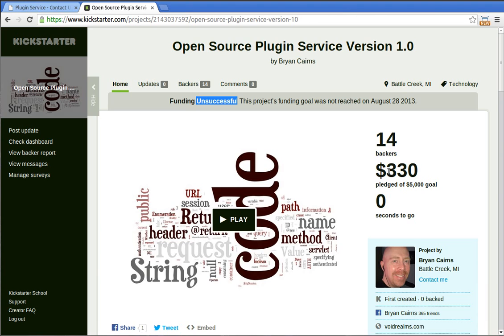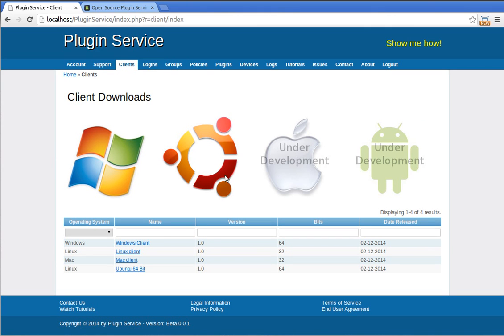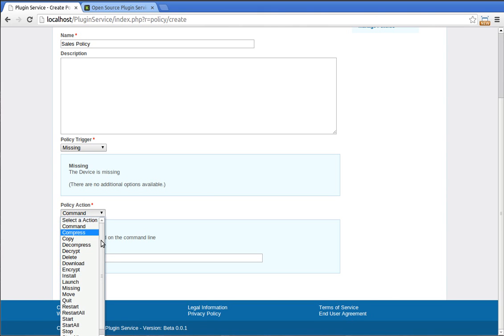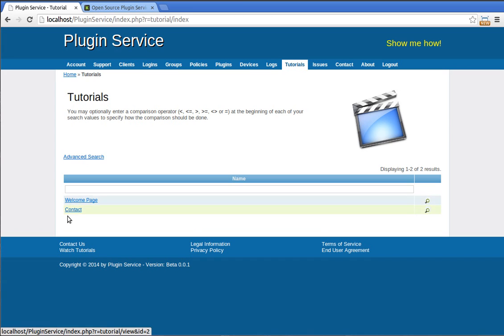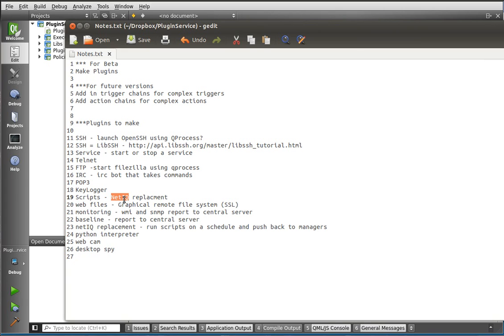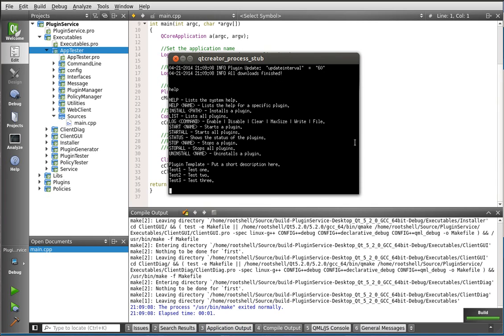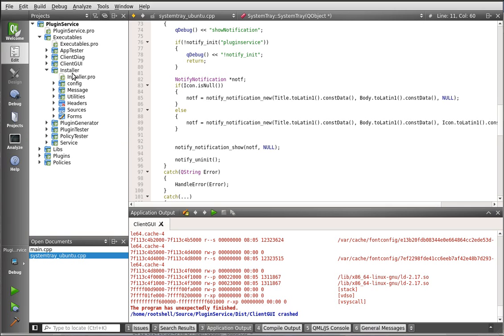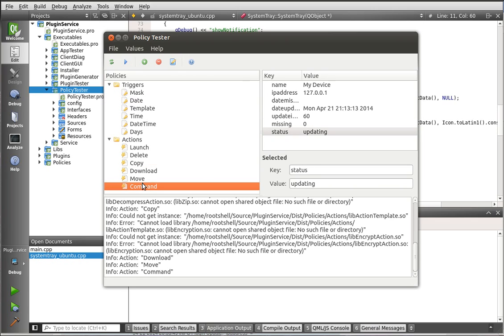Plugin Service - Pre-Beta sneak peek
See what I have been working on for the last year. This uses Qt, YII, and C++. To be a replacement for Prey, Laptop Locator, Nagios, NetIQ and more.